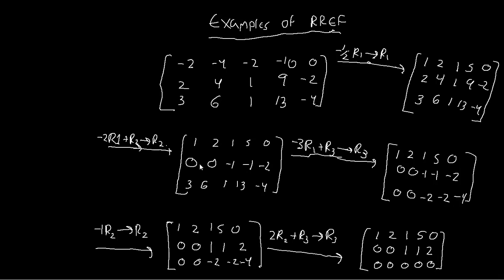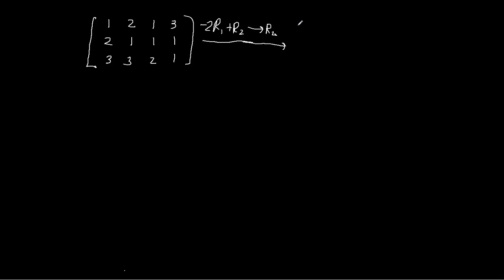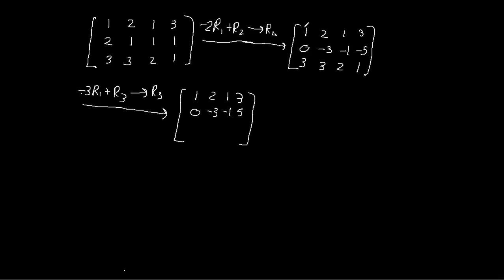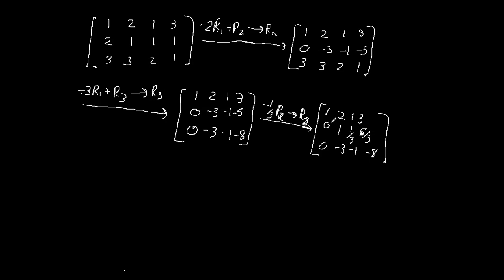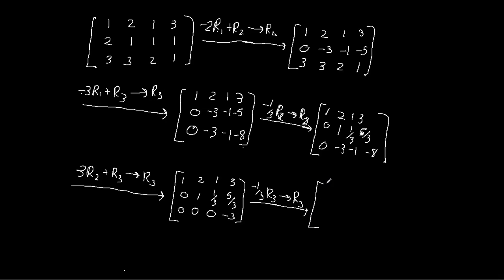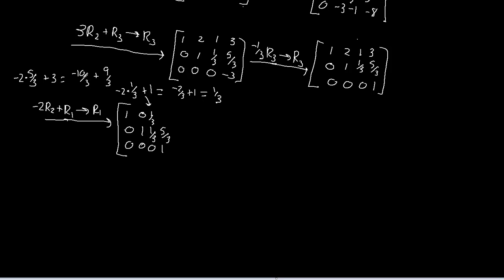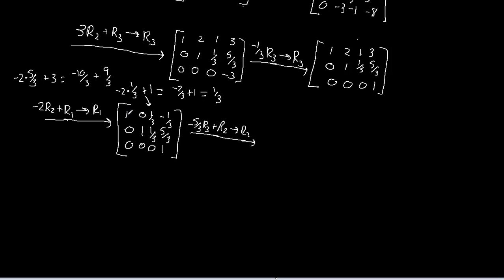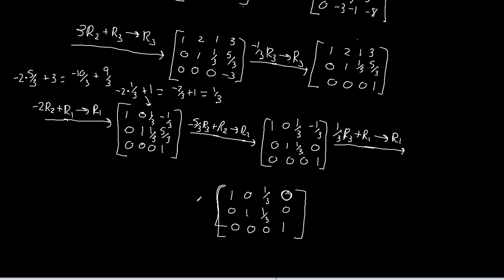Reduced row echelon form example 1